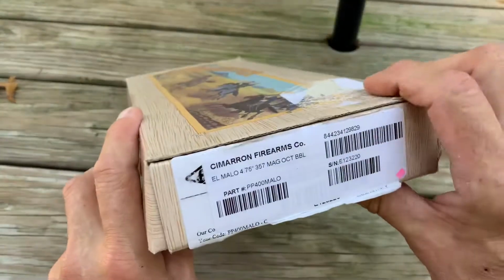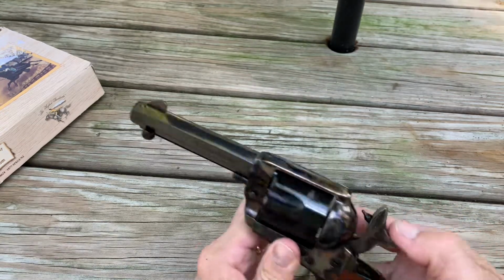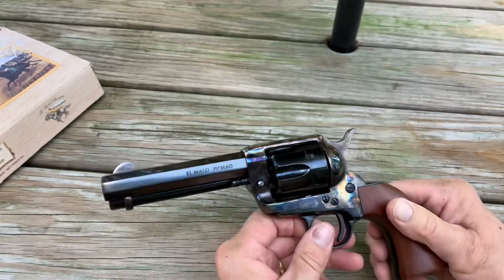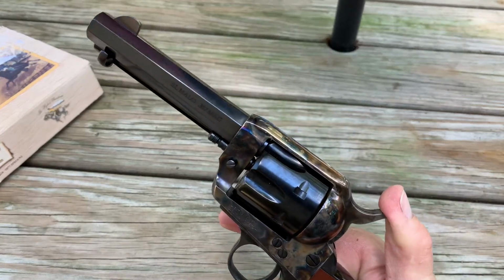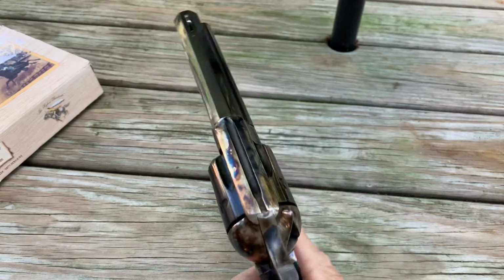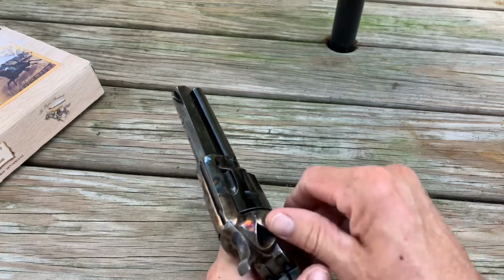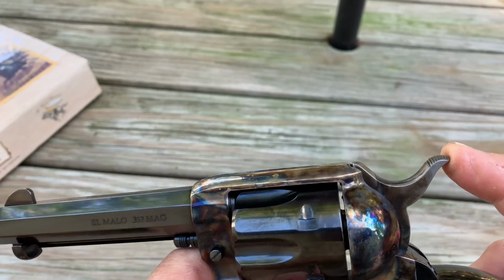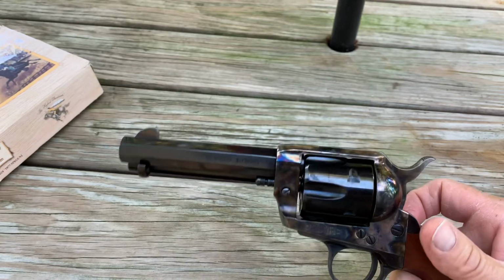Cimarron El Malo, 357 Magnum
Table top of a gorgeous single action 357, El Malo (the bad). Cimarron FA Co